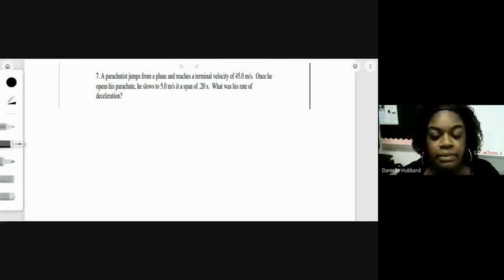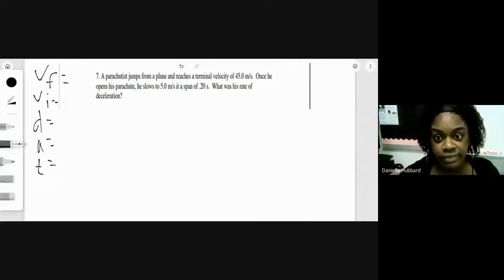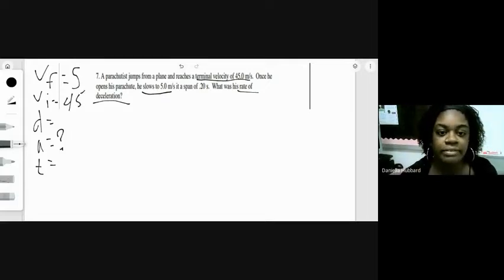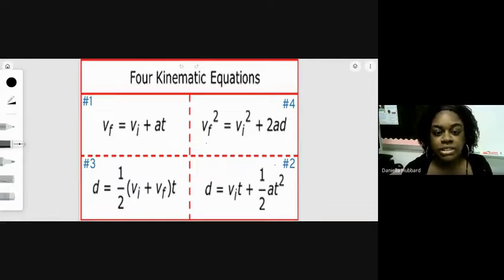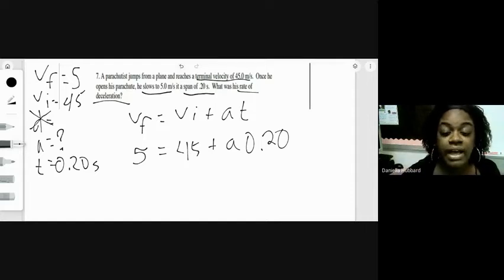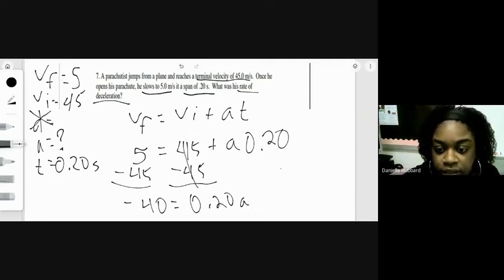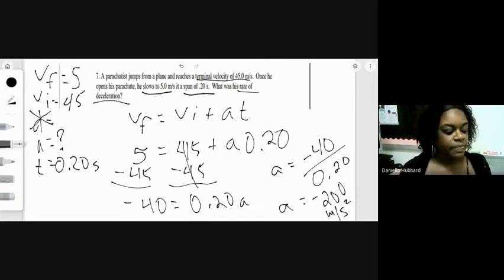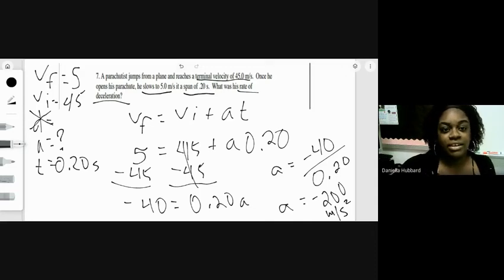Kinematics Practice 1